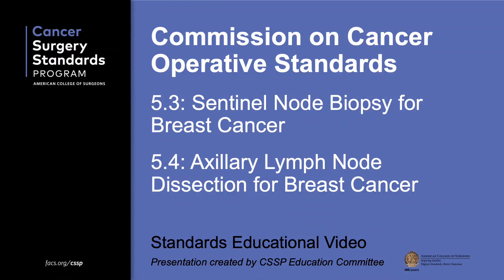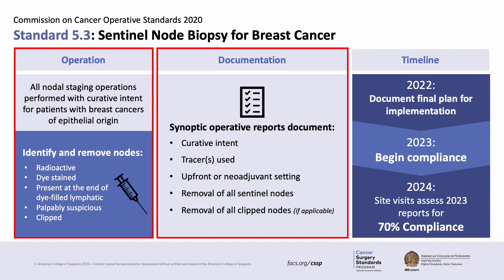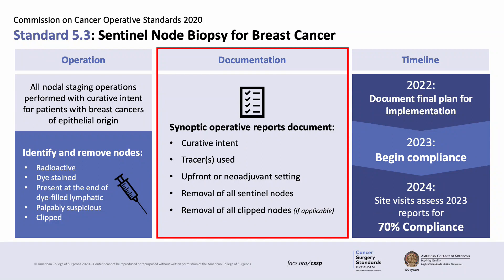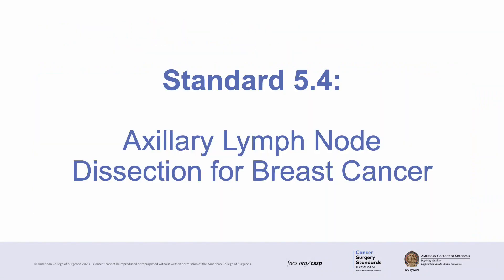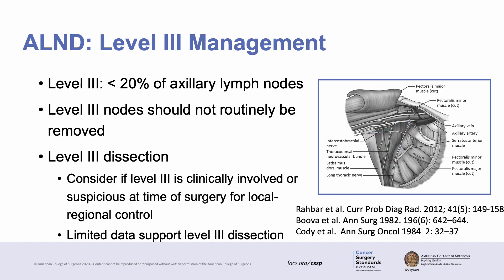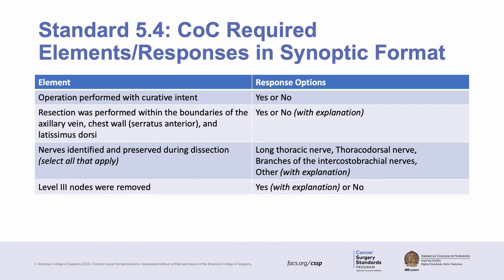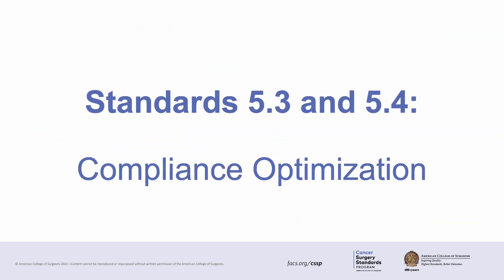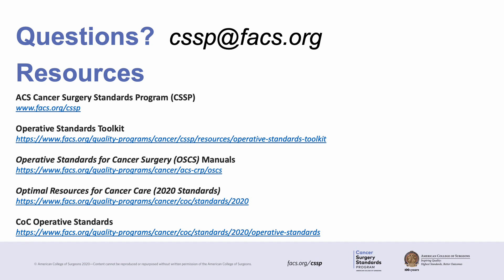CoC Standards 5.3 & 5.4: Requirements & Best Practices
This video will discuss the requirements of Standard 5.3: Sentinel Lymph Node Biopsy for Breast Cancer (00:40) & Standard 5.4: Axillary Lymph Node Dissection for Breast Cancer (03:30) from the American College of Surgeons Commission on Cancer (CoC) Optimal Resources for Cancer Care (2020 Standards), as well as strategies to optimize compliance.